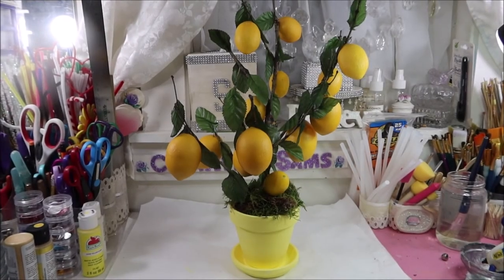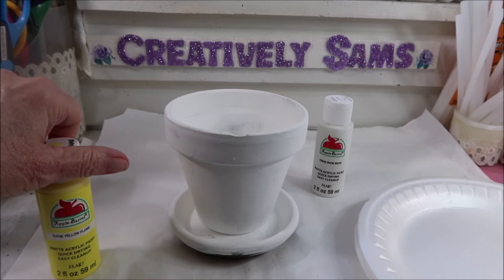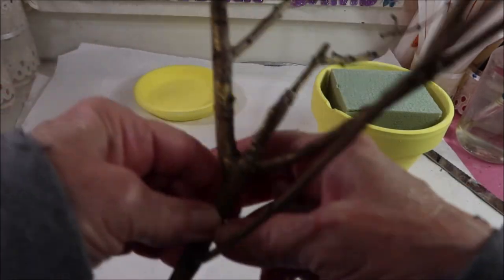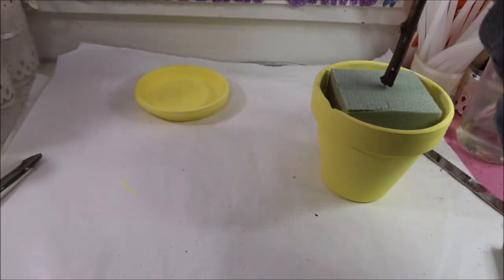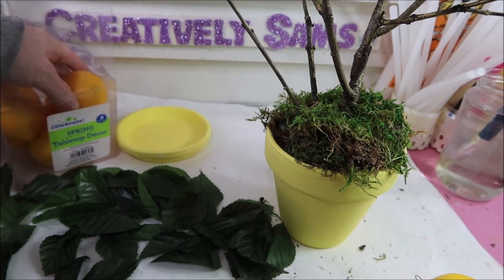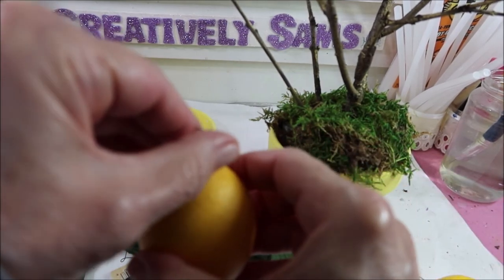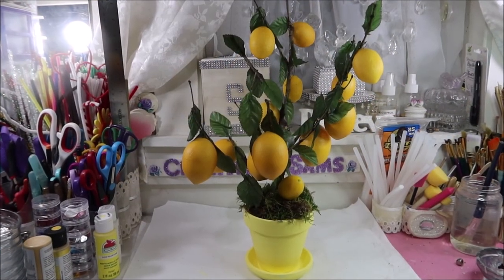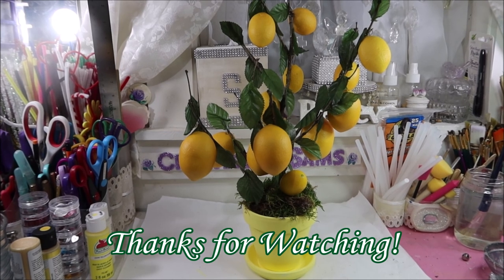DIY Lemon Tree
This little DIY Lemon Tree is exactly what I needed right now.  I'm still loving the color yellow and the happy feeling it gives me.  This is the perfect centerpiece as well as accent piece.  This little lemon tree was so easy to make & I used items from my stash, so the cost was free!  I hope you enjoy!